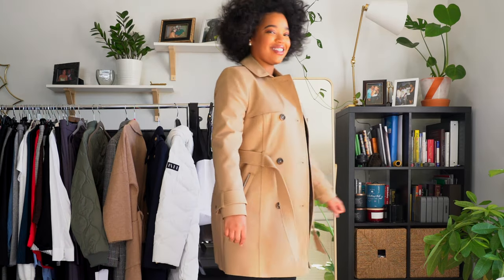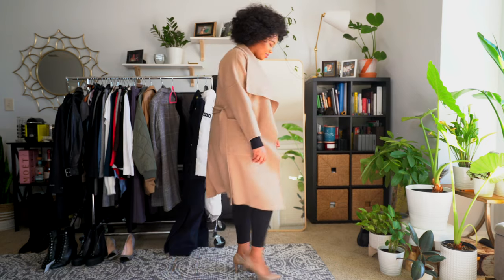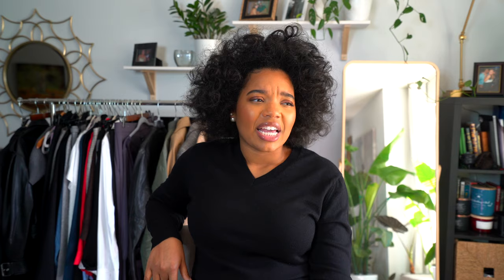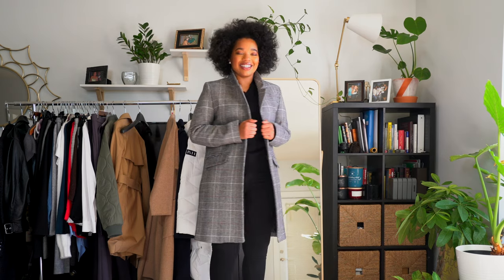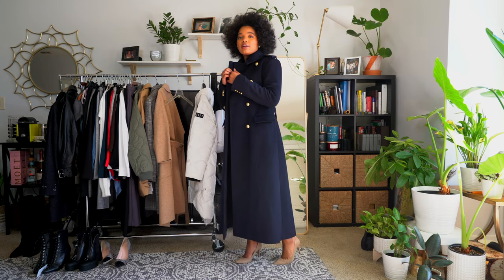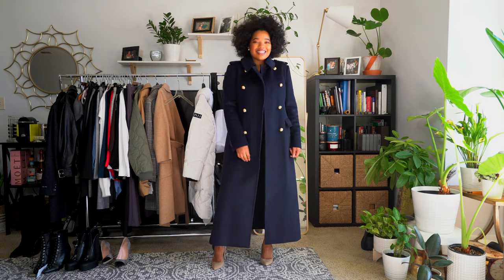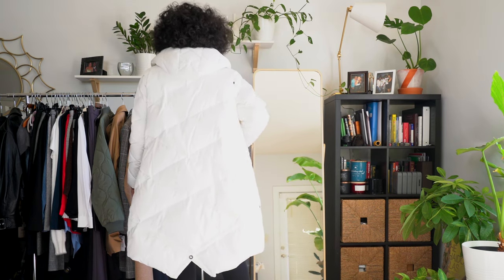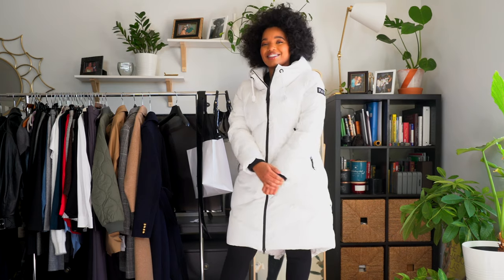7 Must Have Coats For Fall And Winter